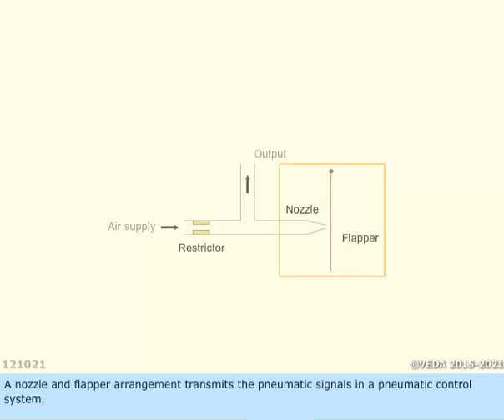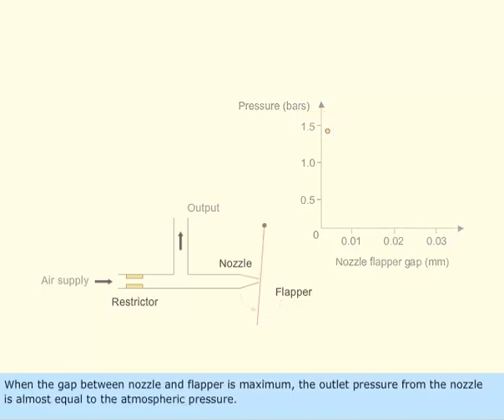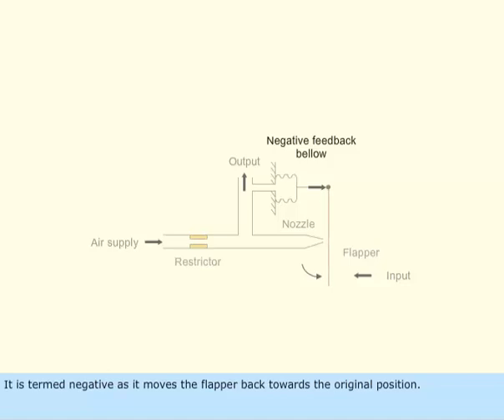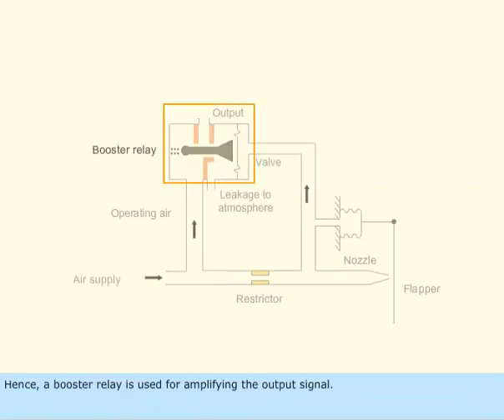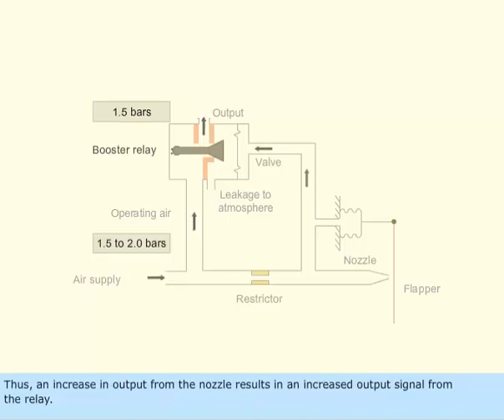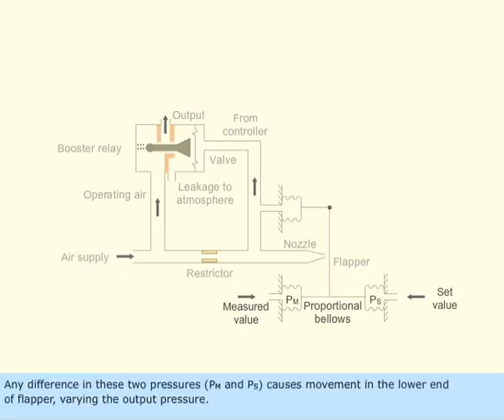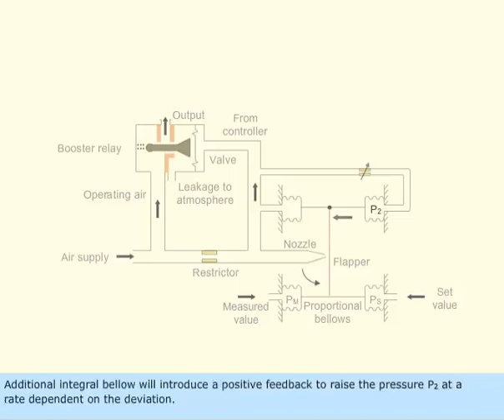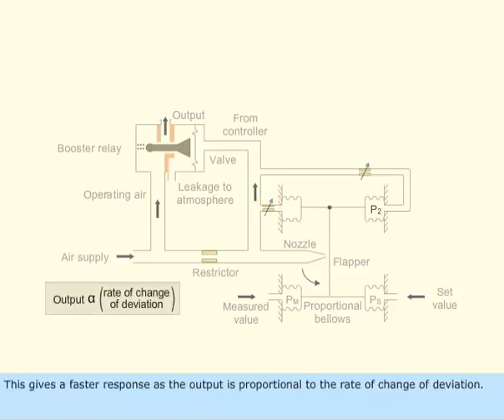MARINE ELECTRICAL MEO CLASS 4-LESSON- 244